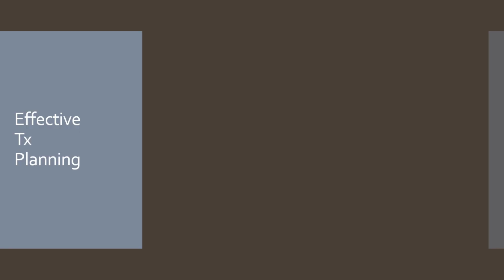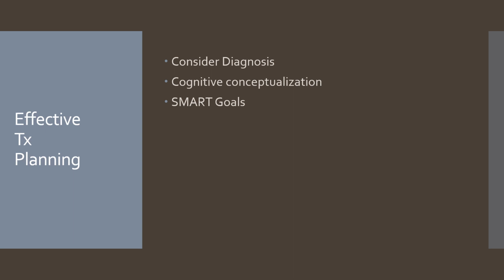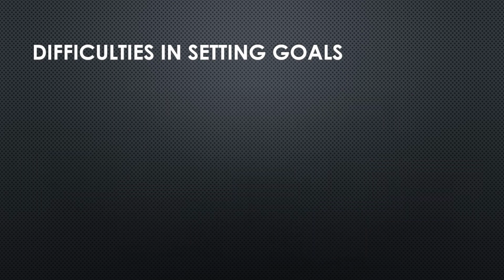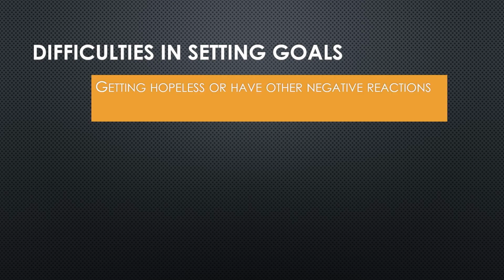Lesson 8-1: CBT Treatment Planning and Goal Setting